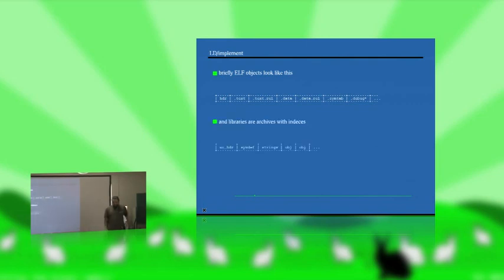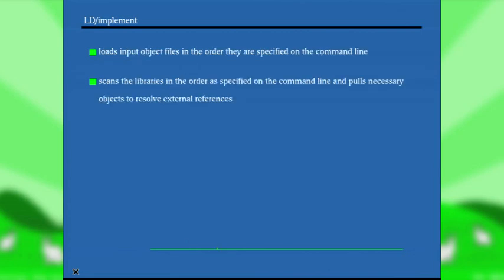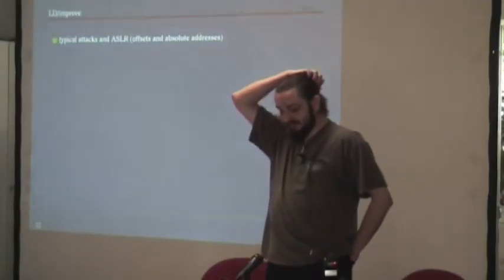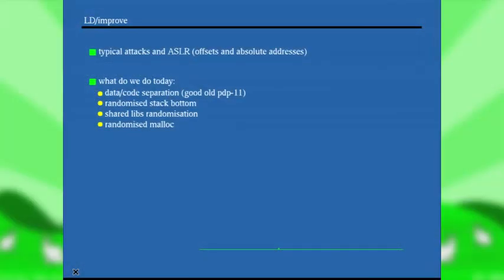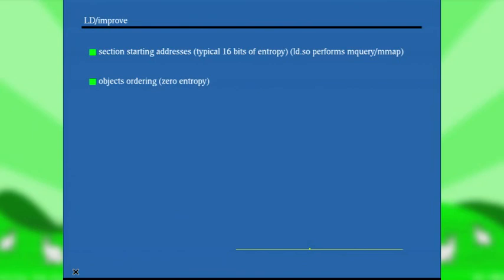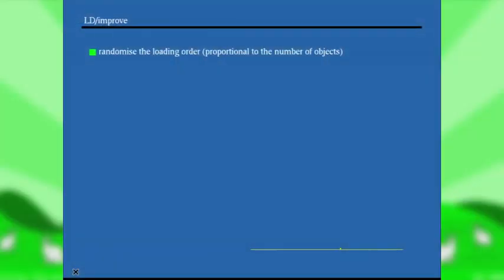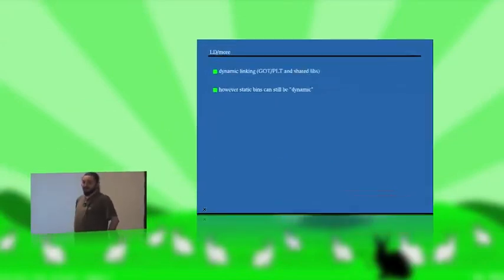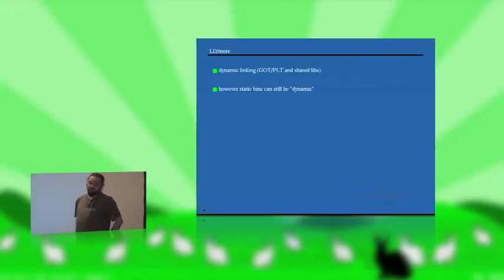Easterhegg 2010 eng ld1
Chaos Computer Club - Easteregg - 2010 Hacking conference